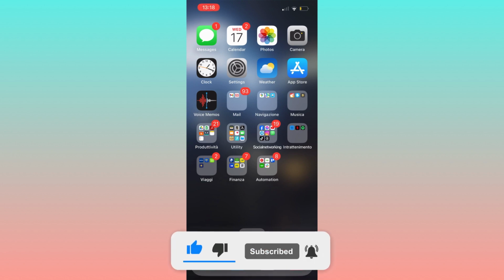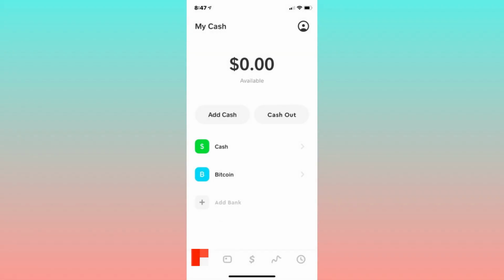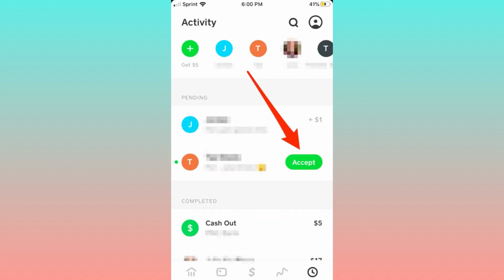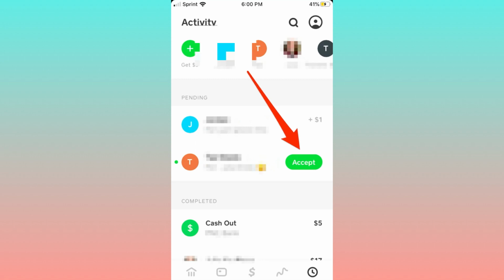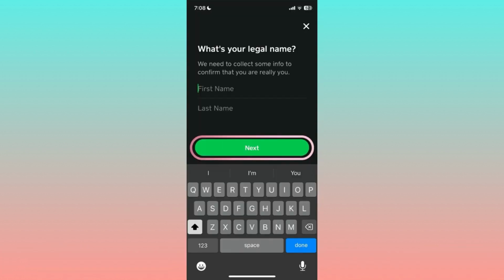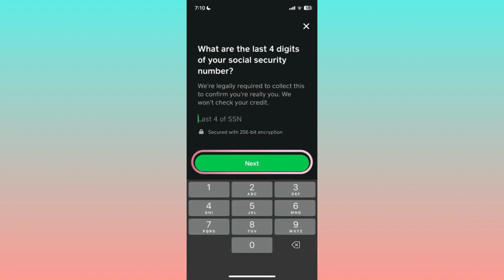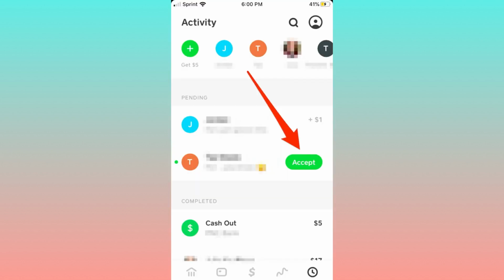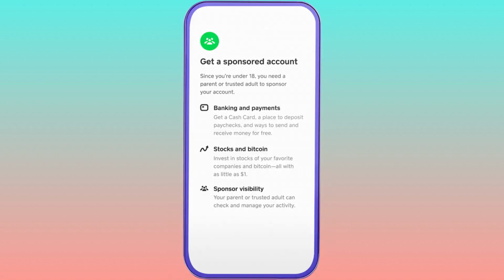How To Accept Sponsor Request On Cash App (2025)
In this video I'll show you how to accept sponsor request on cash app. The method is very simple and clearly described in the video. Follow all of the steps and see how to approve a sponsor request on cash app.